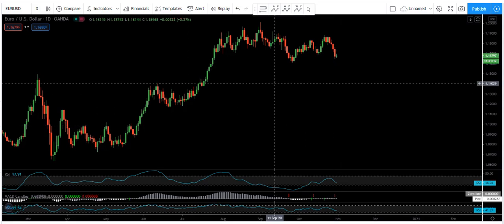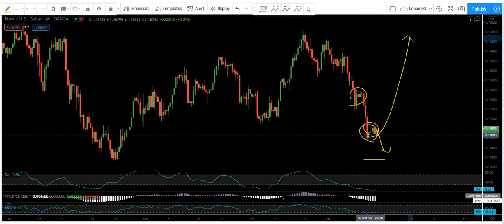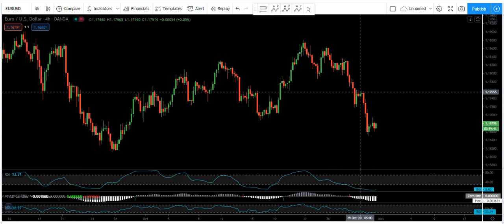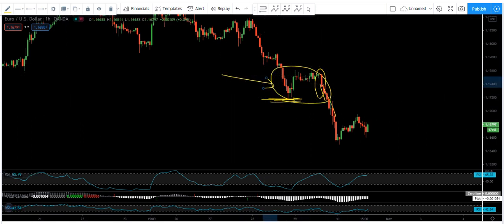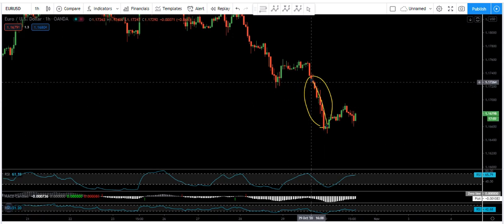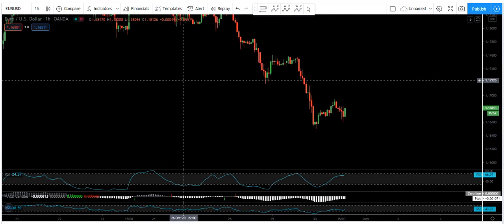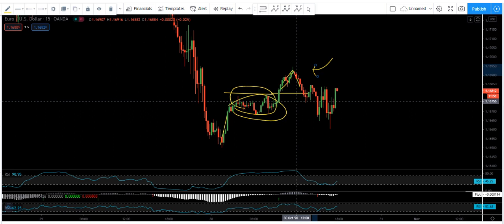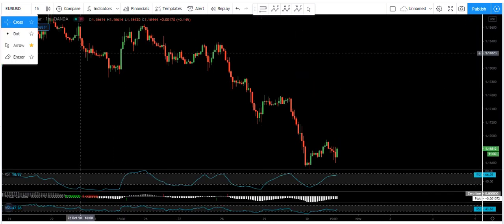EUR/USD Technical Analysis for the Week of October 30, 2020 EURUSD